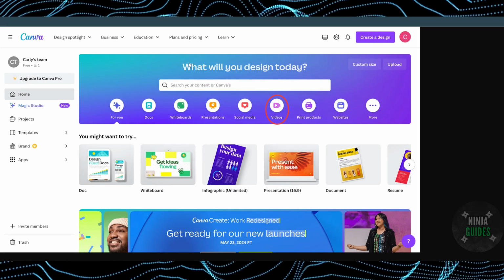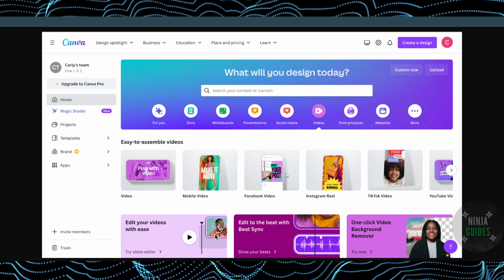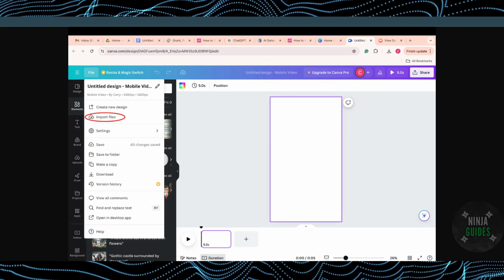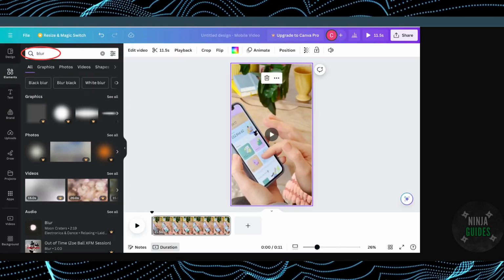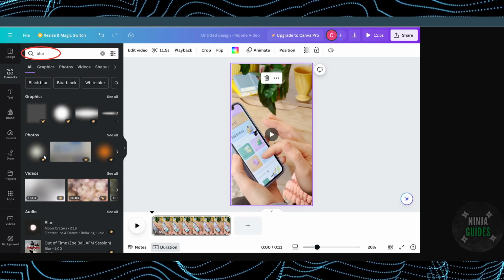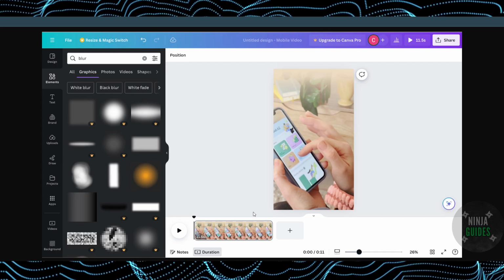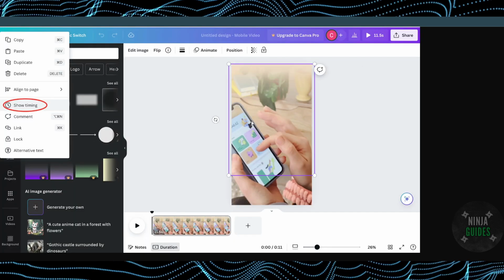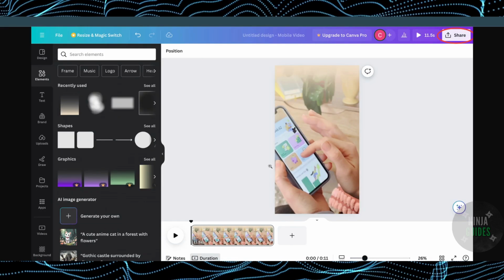How To Add Blur Effect In Video In Canva (2024) - FULL GUIDE!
In this video I will show you how to make blur video background in canva